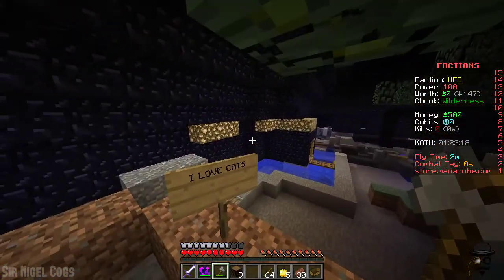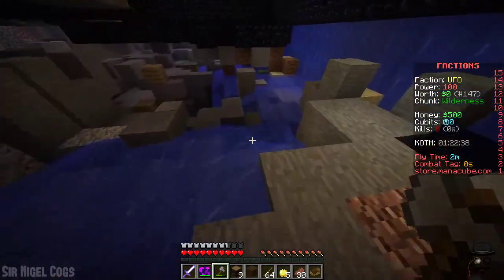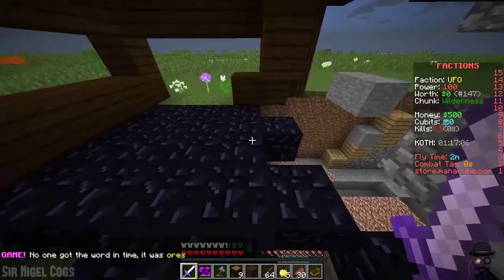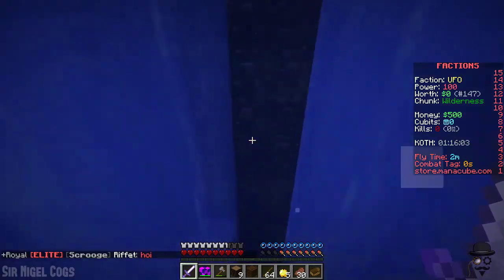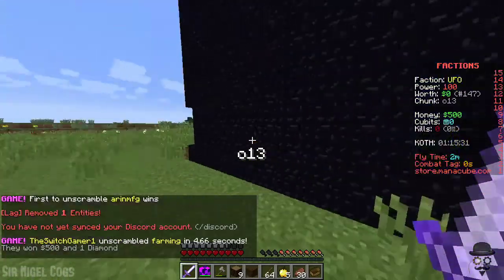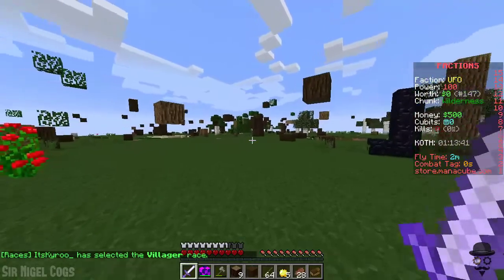A Little Look at Manacube Factions - Minecraft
In this video I mostly wander around Manacube Factions and talk about some things.